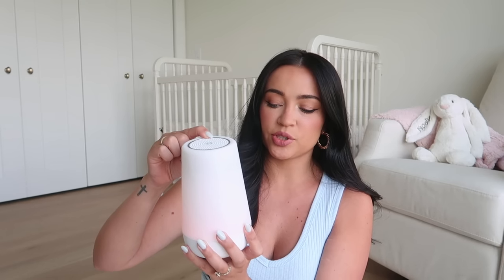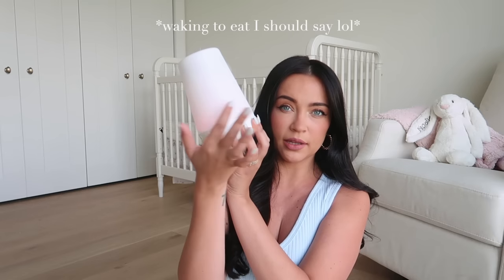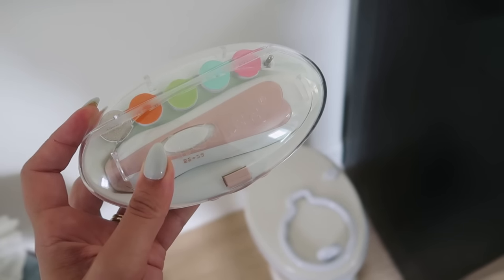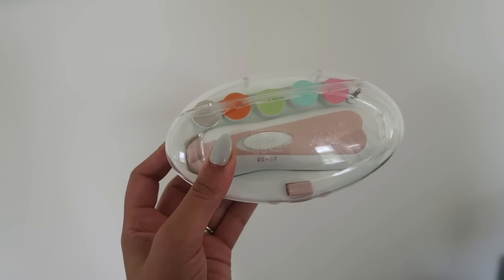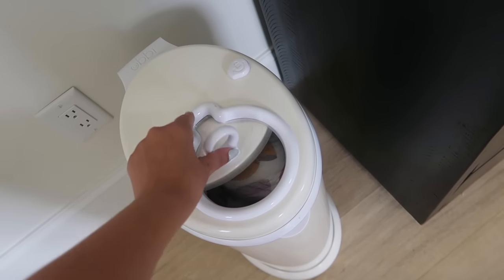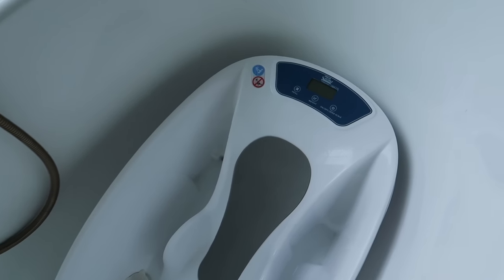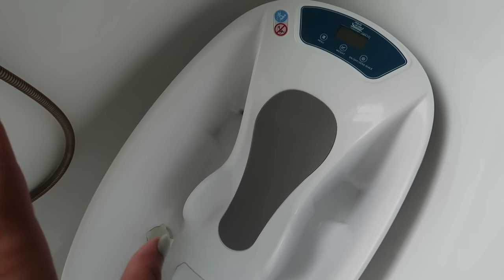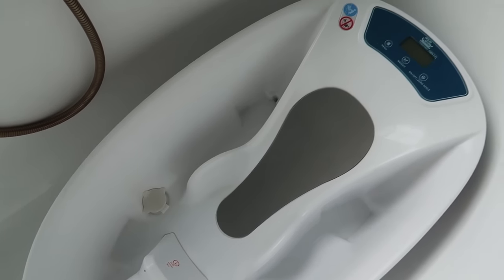OUR MOST USED BABY ITEMS: 0-3 MONTHS! *add these to your registry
sharing all of our baby must haves from the first 3 months!

earrings code STEPH to save $$
crib in her nursery

SLEEP:
Bassinet

DIAPER CHANGING
Keekaroo peanut changing pad

NURSING/FEEDING
Butterr nursing pillow

TRAVEL
Doona carseat/stroller

TOYS/GEAR
Vibrating bouncer chair
Huckleberry app
Pack n Play